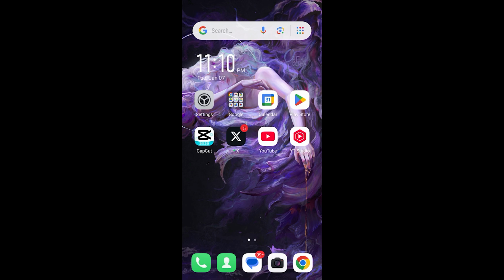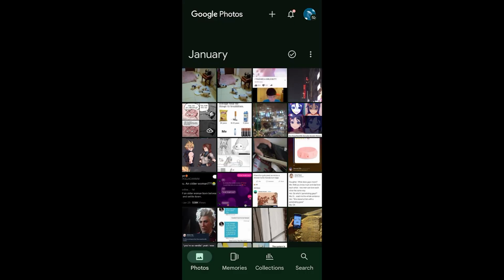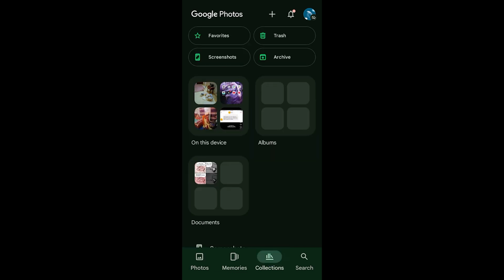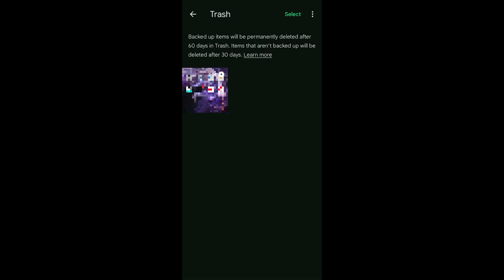How To Check Google Photos Trash | Easy Guide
Hello, this video shows you how to check Google photos trash.